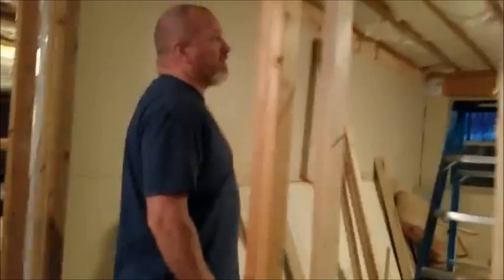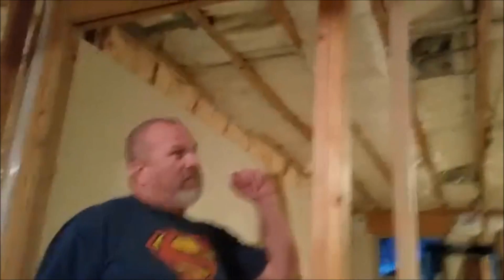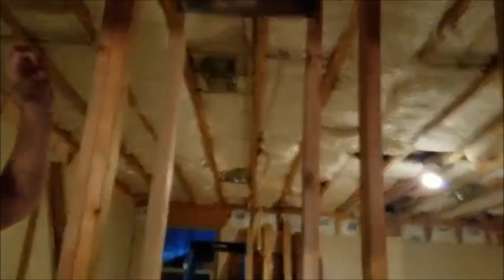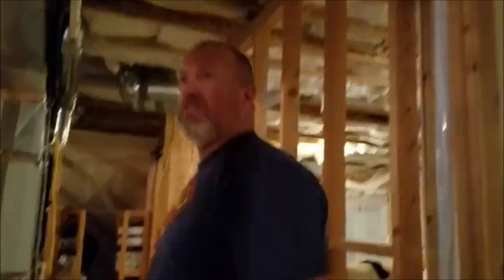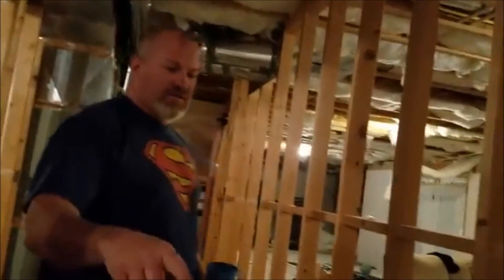Quality time with the kids. Part 3, Sidetracked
We had a little hitch in our giddie up today. Our basement is flooding. We try to work around it, but in the coming videos we have to deal with the problem.